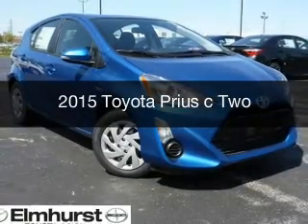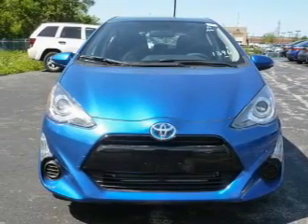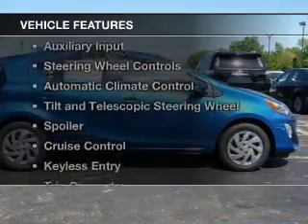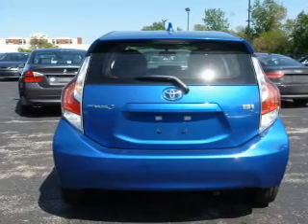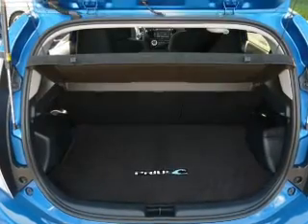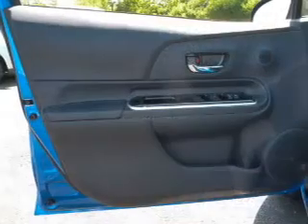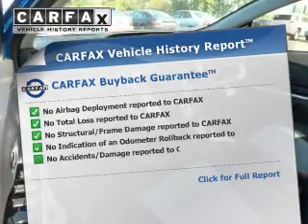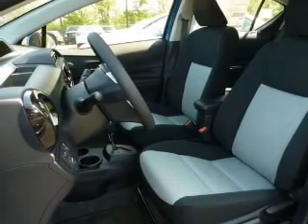2015 Toyota Prius c - At Elmhurst Illinois Toyota Dealer Elmhurst Toyota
Year: 2015
Make: Toyota
Model: Prius c
Trim: Two
Engine: 1.5 liter inline 4 cylinder 16 valve
Transmission: Automatic CVT
Color: Blue Streak Metallic
Mileage: 1

Address:
440 W Lake St, Elmhurst, IL 6012